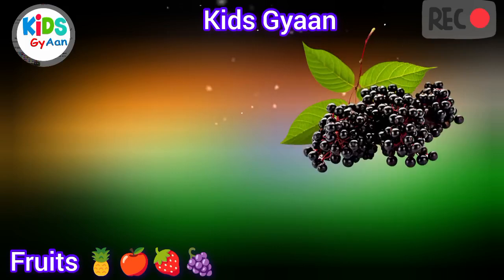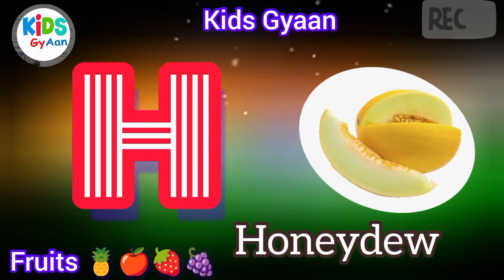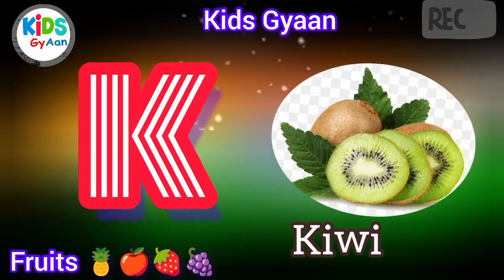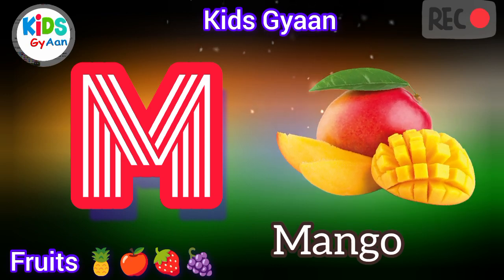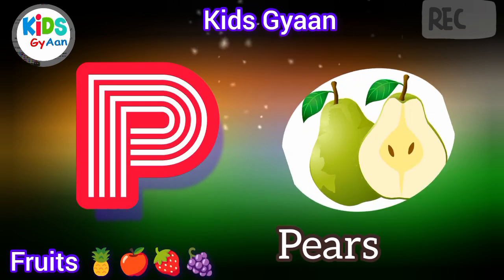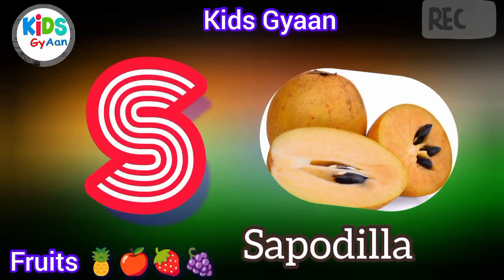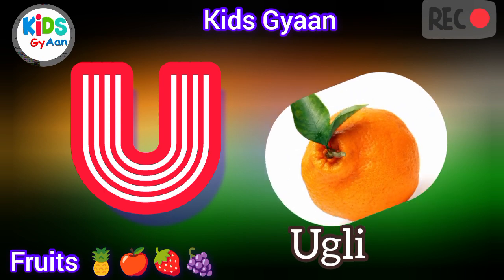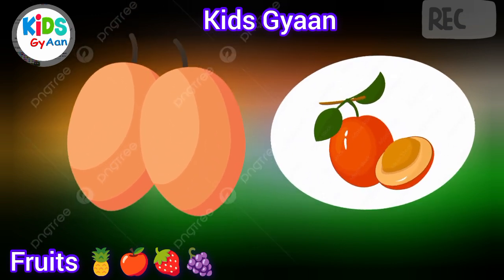A for apple | phonics song | alphabet|a for apple b for ball c for catअ से अनार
A for apple | phonics song | alphabet | abcd song | a for apple b for ball c for cat |@अ से अनार |

Alphabets,
छोटे बच्चों की पढ़ाई,
kids class,
A for Apple | English Phonics Song | Alphabet | abcd Song | a for apple b for ball. English So

abcd
a for apple se z tak.
a for apple se z tak spelling.
a for apple se z tak abcd.
a for apple se z tak alphabet.
a for apple z tak alphabet.
a for apple z tak spelling.
a for apple z for zebra tak spelling.
a for apple se lekar z for zebra tak spelling.
abcd a for apple b for ball c for cat.
abcd a for apple b for ball c for cat d for dog.
abcd a for apple b for ball c for cat d for dog e for elephant f for fish.
abcd a for apple b for ball c for cat d for dog e for elephant f for fish g for.
abcd a for apple b for ball c for cat d for dog e for elephant f for fish g for iphone.
abcd a for apple b for ball c for cat d for dog e for elephant f for fish g for girl.
abcd a for apple b for ball c for cat d for dog e for elephant f for fish g for hen.
apple abc.
apple abcd comedy.
abcd apple funny.
abcd apple funny video
abcd apple ki spelling.
abcd apple b for ball c for cat.

ABC Song with kids gyaan Toy Train - Alphabet Song for Kids Kids Gyaan,

ABC Song with Lyrics :
abcd,
 kids class,
chhote bachho ki padhai,
nursery rhymes,
toddlers,
lkg class, a b c d e f g,
abcdefg you,
alphabet,
alphabet lease,
alphabet careers,
alphabet phonetic,
abc song,
alphabet song,
Draw Play,

Naima study
abcd song for baby
@Hindi English Pathshala @Fun With Pari Cute @Online kids Classes @Naima study @KU KU TV STAR @ChuChu TV Nursery Rhymes & Kids Songs @ChunChun TV @ChuChu TV Star @Study K Videos @Prem study centre @Riya Rhymes @ChuChuTV @CyberVillageSolution @pukipukikids339 @LooLooKids @chunchuntv1241 @ChildrensNurseryRhymes
เพลงภาษาอังกฤษสำหรับเด็ก,
Engelse kinderliedjes,
Músicas em inglês para crianças,
Gyerekzene,
barnvisorna på engelska,
英文兒歌,
Písničky v angličtině,
fruit🍍🍎🍓🍇

أناشيد أطفال باللغة الإنجليز
अंग्रेजी में नर्सरी कविताएं,
Barnerim på engelsk,